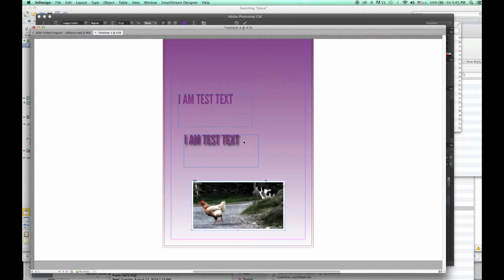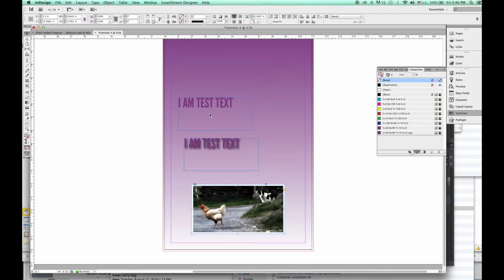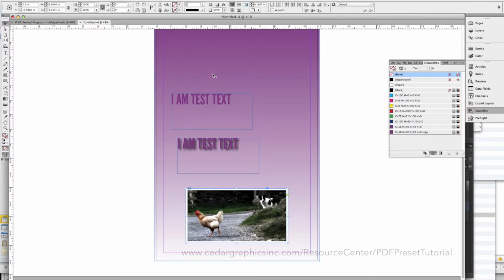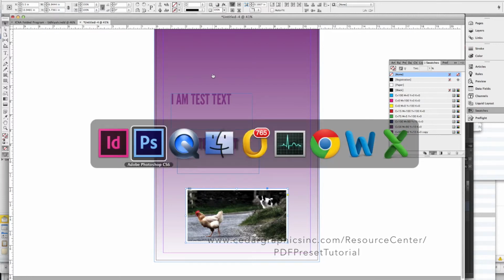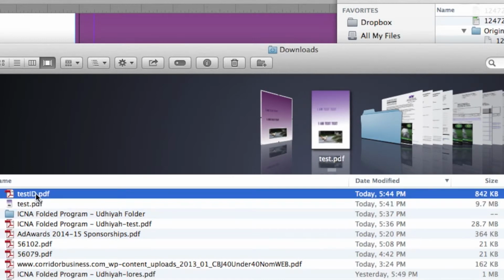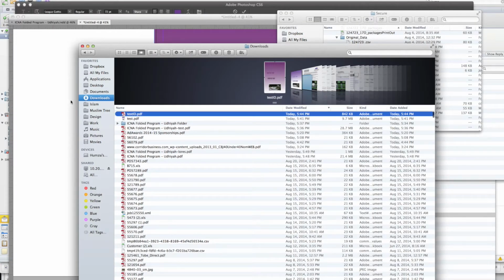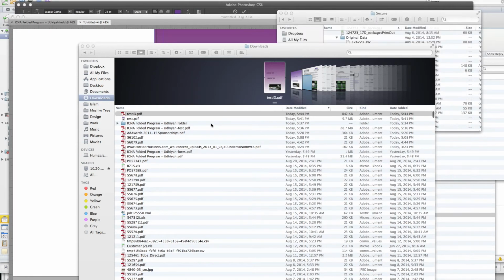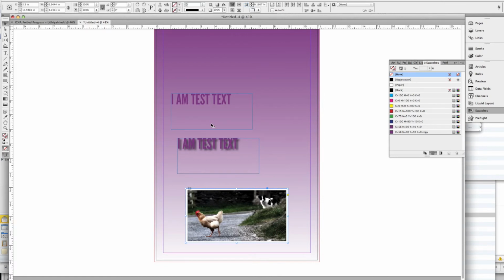InDesign vs Photoshop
A great example of the benefits of composing and creating print files using InDesign rather than Photoshop. Besides being a great multipage tool to create print documents, ebooks and other media, InDesign can handle many of the effects that designers commonly use in Photoshop such as gradients, drop shadows, glows, etc. Keep using Photoshop for extreme text effects and photos, but use InDesign for layout, text, text with effects, and color selection.

This short video covers basic backgrounds, basic text and an image and shows how much smaller and efficient your file will be using InDesign instead of Photoshop. Creating a PDF from InDesign will give you sharp vector type, shapes and gradients while doing that in Photoshop will rasterize your type and it won't print clearly.